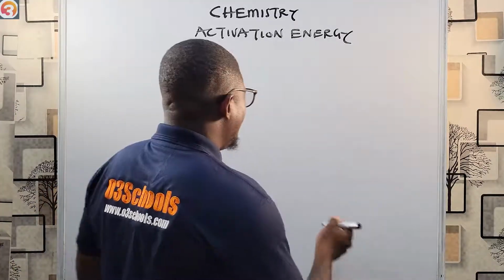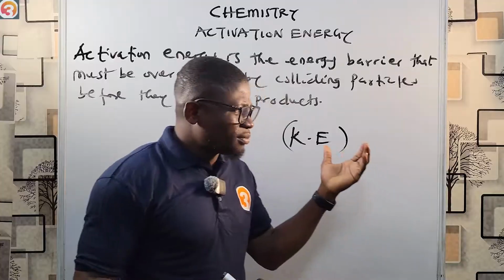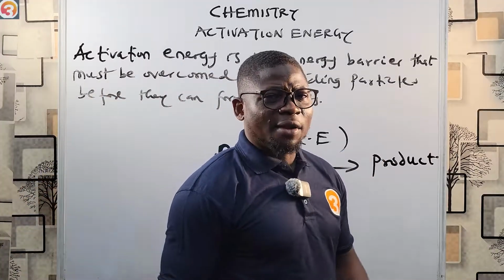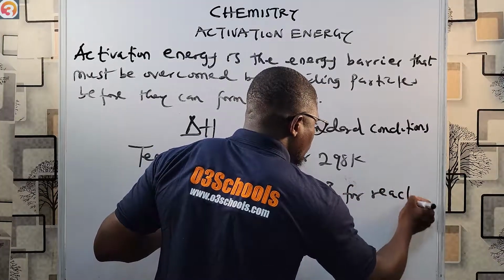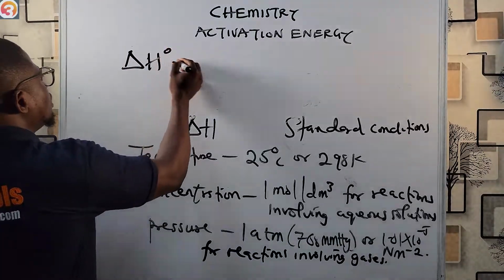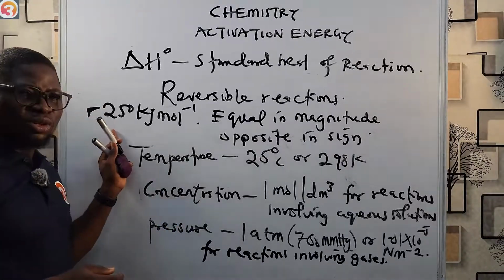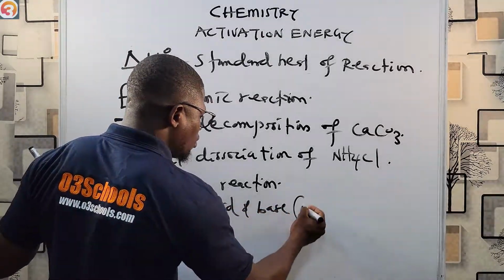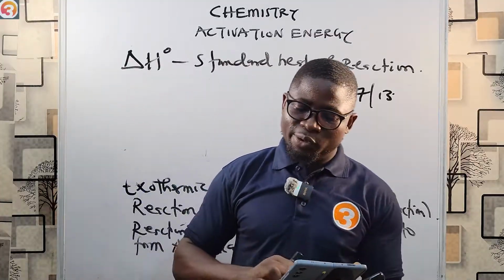JAMB/WAEC Chemistry 2027 EP 117 - Activation Energy + Free JAMB/WAEC Questions & Answers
JAMB/WAEC Chemistry EP 117 - Activation Energy + Free JAMB/WAEC Questions & Answers

In this lesson, we explain Activation Energy, a key concept in Chemical Energetics and Reaction Kinetics. Activation energy determines whether a chemical reaction will occur and how fast it proceeds. It is one of the most frequently tested topics in JAMB, WAEC, NECO, and Post UTME Chemistry.

Topics Covered

• Activation Energy

• Collision Theory

• Activated Complex

• Reaction Rate

• Catalysts

• Energy Profile Diagram

What Is Activation Energy?

Activation energy is the minimum amount of energy that reacting particles must possess before a chemical reaction can occur.

Only particles with enough activation energy can undergo effective collisions to form products.

Why Is Activation Energy Important?

✔ Determines whether a reaction will occur.

✔ Affects the speed of a chemical reaction.

✔ Explains why some reactions are slow while others are fast.

✔ Helps explain how catalysts work.

Activation Energy and Catalysts

A catalyst speeds up a chemical reaction by providing an alternative reaction pathway with a lower activation energy.

✔ The catalyst is not used up during the reaction.

✔ Lower activation energy means more successful collisions and a faster reaction.

Factors That Increase the Number of Successful Collisions

✔ Higher temperature.

✔ Higher concentration.

✔ Larger surface area.

✔ Presence of a catalyst.

Applications of Activation Energy

✔ Industrial chemical production.

✔ Manufacture of fertilizers.

✔ Petroleum refining.

✔ Pharmaceutical industries.

✔ Food processing.

🔥 Activation Energy

🔥 Collision Theory

🔥 Catalysts

🔥 Effective Collisions

🔥 Reaction Rate

🔥 Energy Profile Diagram

Free JAMB/WAEC Questions & Answers

1. Activation energy is the minimum energy required for?

A. Melting

B. Boiling

C. A chemical reaction to occur

D. Dissolving a substance

Answer: C

2. A catalyst increases the rate of a reaction by?

A. Increasing the mass of reactants

B. Lowering the activation energy

C. Increasing the volume of products

D. Raising the boiling point

Answer: B

3. According to collision theory, a reaction occurs only when particles collide with?

A. Equal mass

B. Sufficient energy

C. Different colours

D. High pressure only

Answer: B

4. Which of the following increases the number of particles with activation energy?

A. Lowering the temperature

B. Increasing the temperature

C. Decreasing concentration

D. Removing the catalyst

Answer: B

5. Which statement about a catalyst is correct?

A. It is consumed during the reaction.

B. It lowers the activation energy of the reaction.

C. It increases the activation energy.

D. It changes the final products.

Answer: B

✔ Activation energy is the minimum energy needed for a reaction to occur.

✔ Only effective collisions lead to chemical reactions.

✔ Catalysts lower the activation energy.

✔ Lower activation energy increases the reaction rate.

✔ Increasing temperature increases the number of particles with sufficient activation energy.